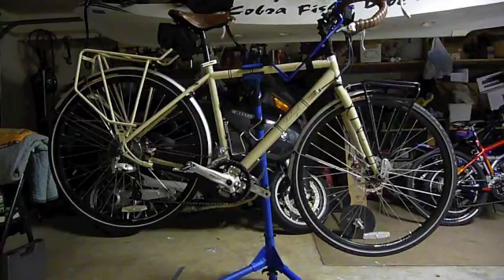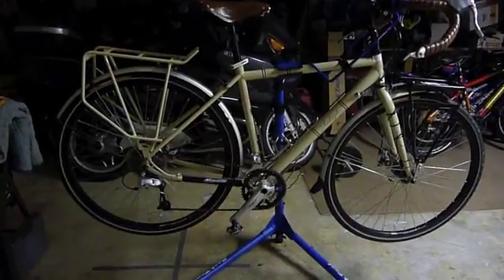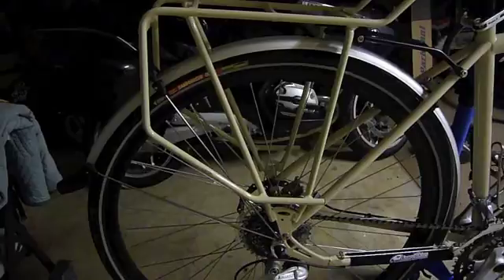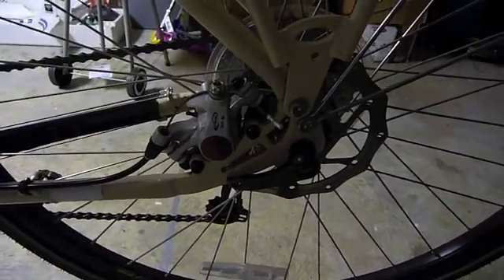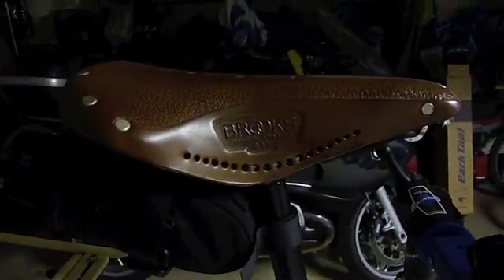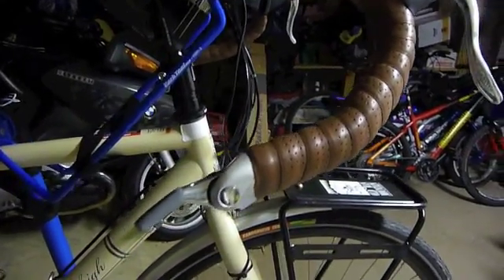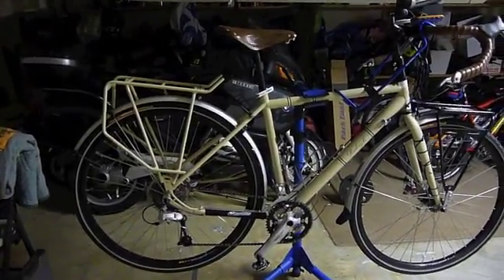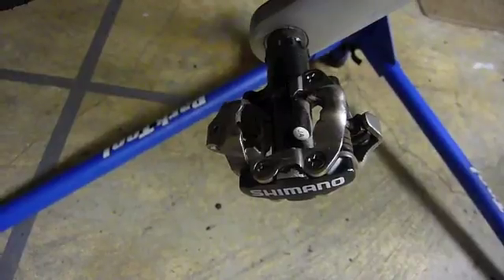Raleigh Sojourn Tour Bike Part 1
I wanted to make this video to help those researching tour bike. My goal is to show stock features on the bike as well as items that I modified. When I was looking for data on the Sojourn there was very little